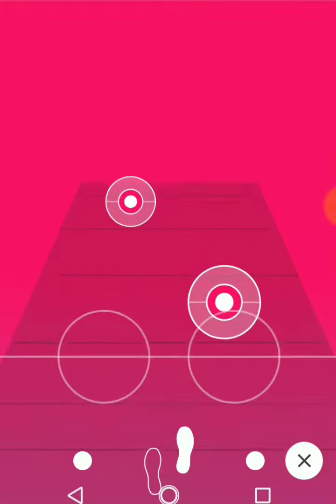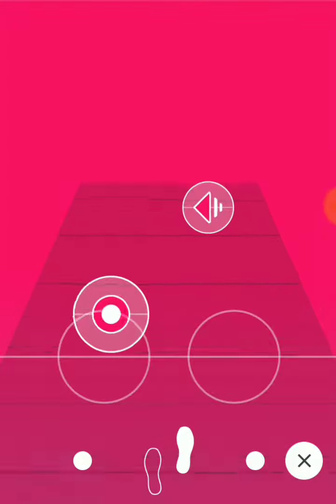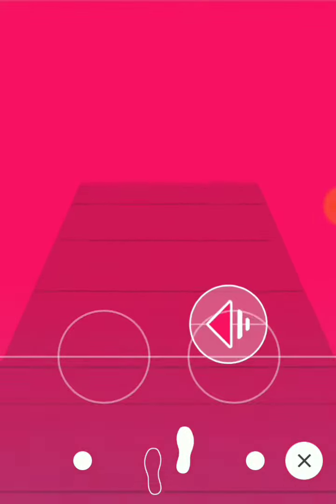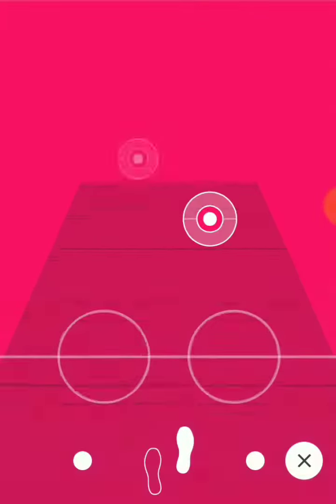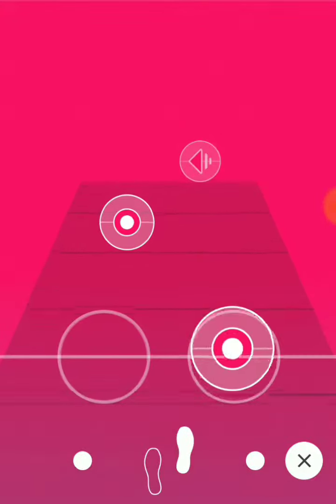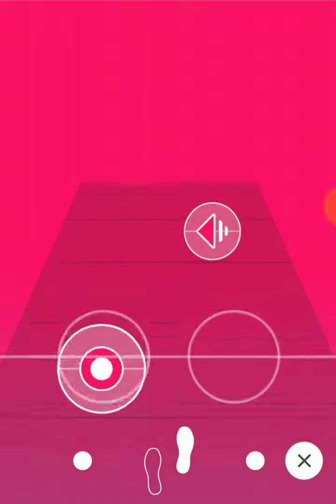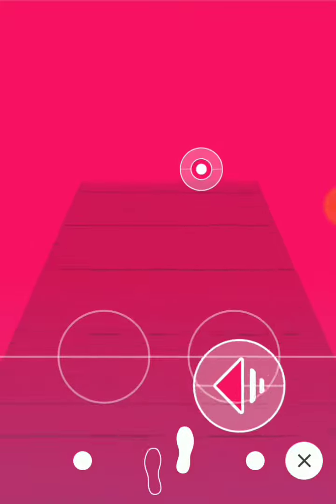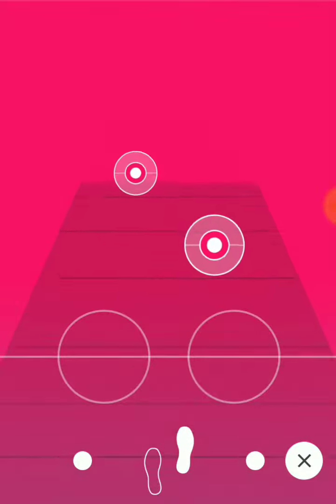Trainer Choice- Air Boxing Level 1 A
FITAMINS- Air Boxing